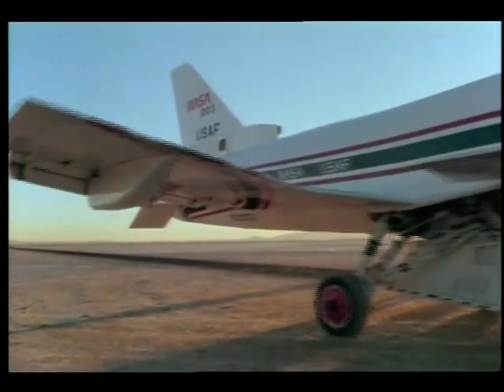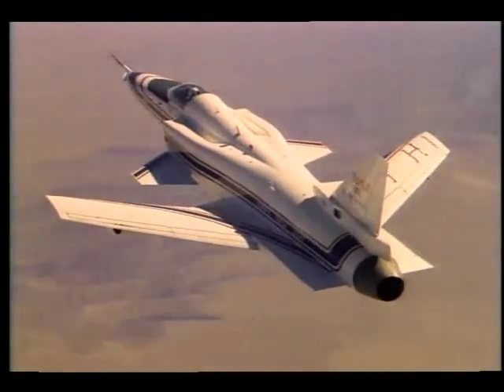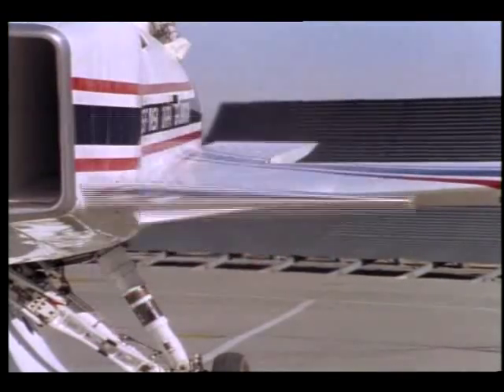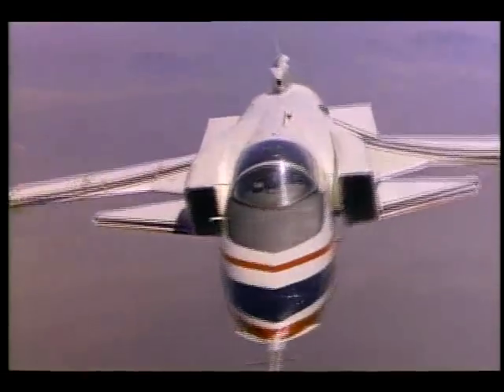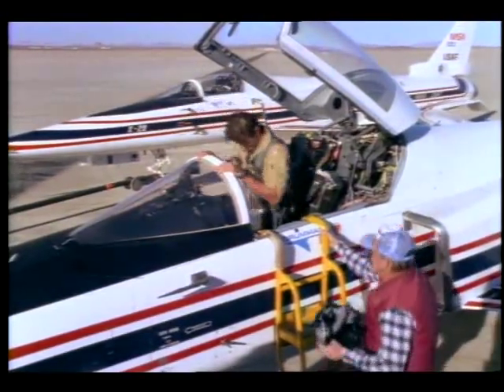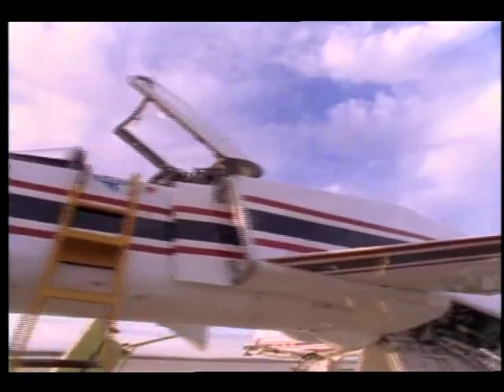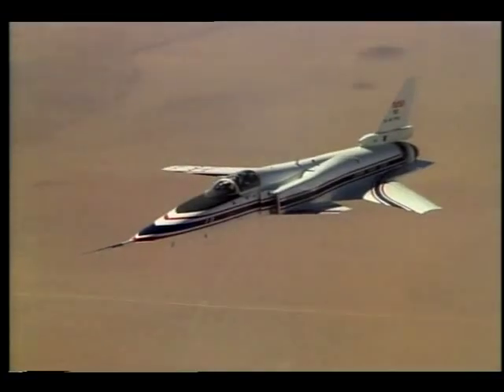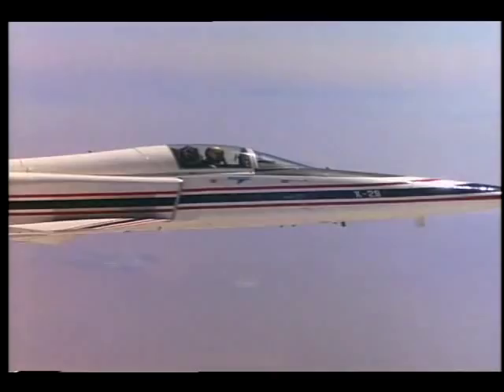X-29: Experiment in Flight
This document examines the goals and accomplishments of the forward sweep-winged X-29.